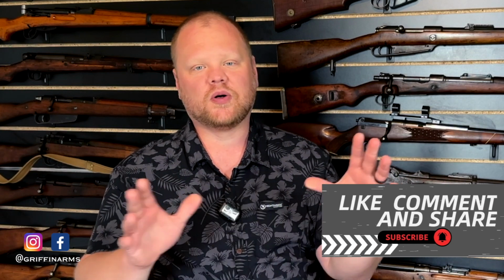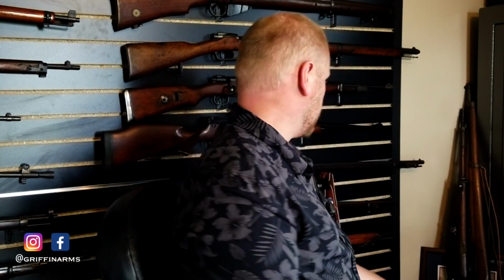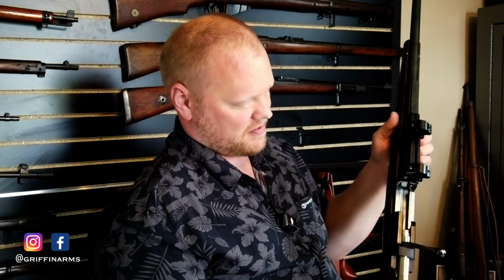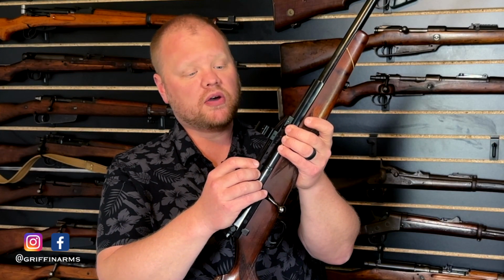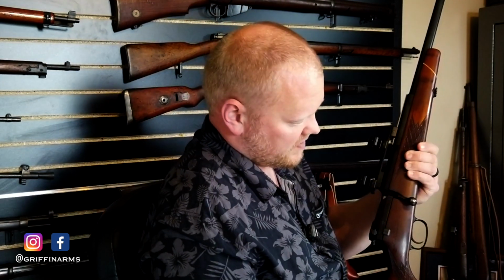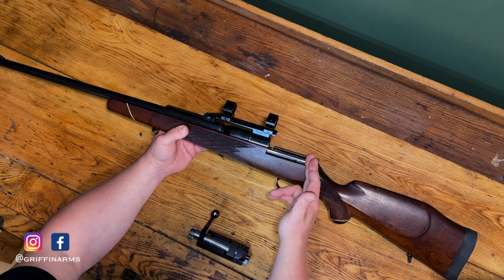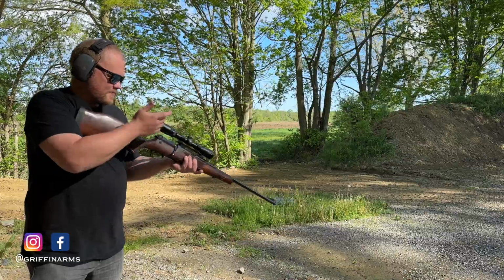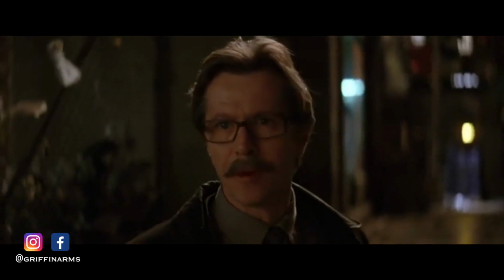Uncle Guns' Mauser 66 Review - A Must-watch For Gun Enthusiasts | Griffin Arms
This week Uncle Guns, owner of Griffin Arms Gun Store in Stoneboro, PA, reviews the Mauser 66. Watch as Uncle Guns shares the history behind this beautiful gun, breaks down the mechanisms, and has fun shooting it on the range! Filled with history, fun facts, and live shooting, this gun review is a MUST WATCH!

Instagram, Facebook and Twitter: @griffinarms

COME VISIT US at OUR STORE and BUY the guns he reviews!!
Griffin Arms
4581 Greenville Sandy Lake Road
Stoneboro, PA 16153

00:00 Introduction
10:41 Gun Breakdown
14:19 Shooting at the Range
16:48 Outro